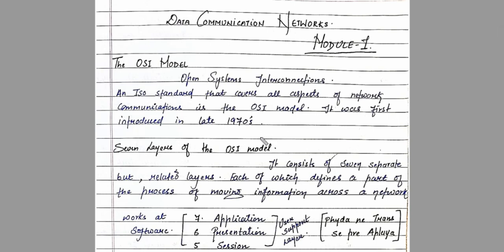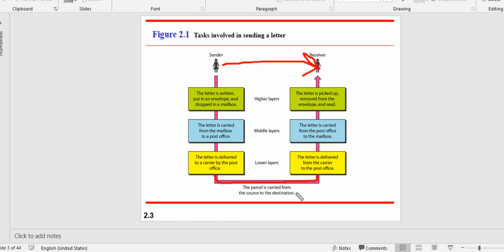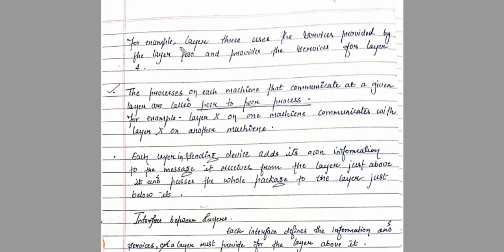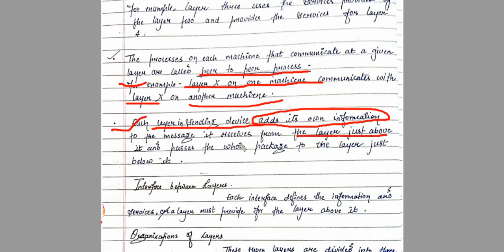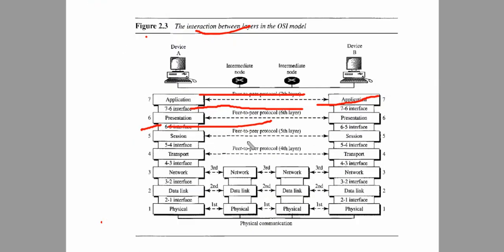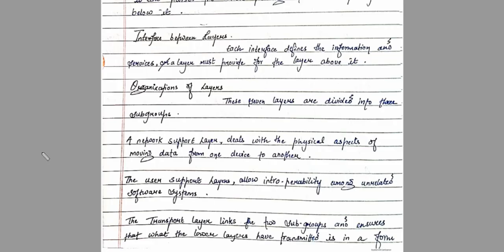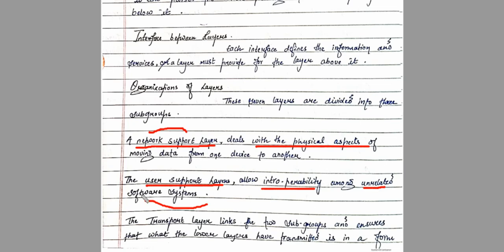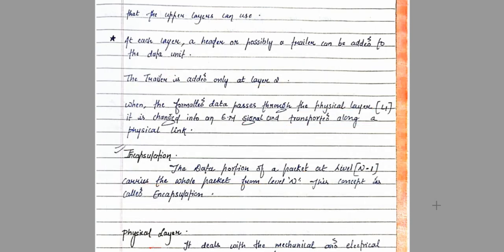Data Communication Introduction| Lecture 1